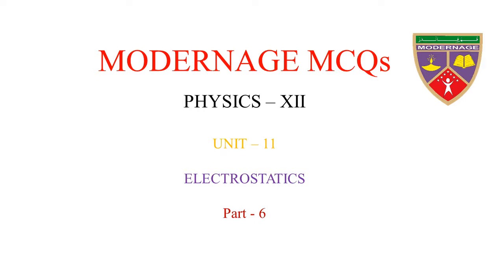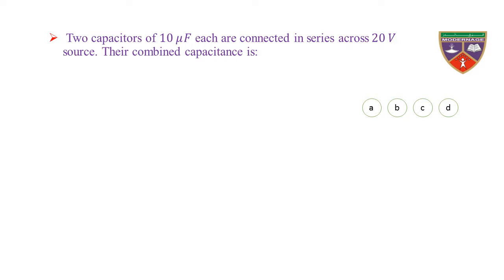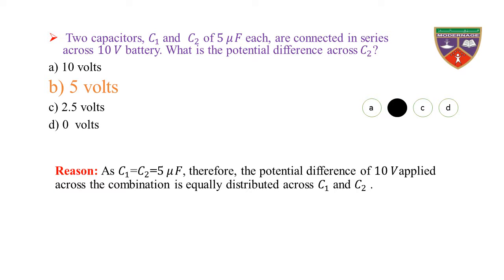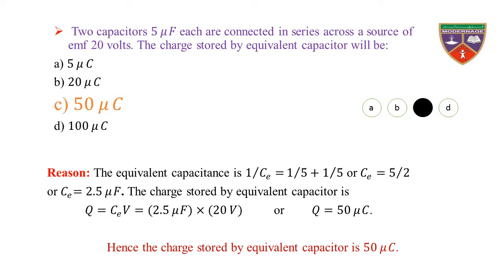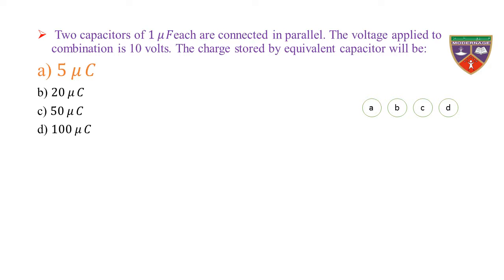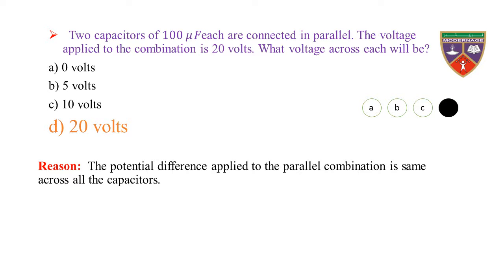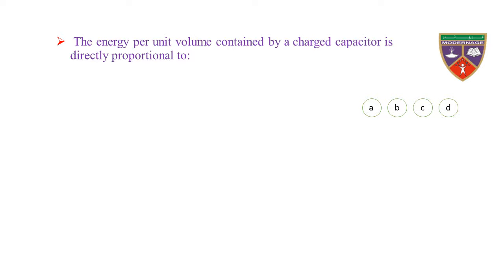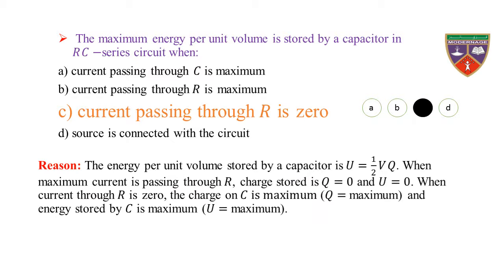Physics 2nd Year MCQs |Unit 11 | Part 6 | 2nd Year Physics solved MCQs | Physics MCQs Class 12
Physics 2nd Year MCQs |Unit 11 | Part 5 | 2nd Year Physics solved MCQs | Physics MCQs Class 12
It is highlighted that each chapter of 2nd Year Physics MCQs consists of 5 to 7 videos (approximately) and will be published on weekly basis i.e. every Monday at 05:00 PM. In this video, Prof Mahummad Farid has made the MCQs of 2nd Year Physics Unit 11 Electrostatics, Part 06, to help the students for gaining conceptual clarity in Electrostatics-related MCQs Part 6. Prof Muhammad Farid will cover the whole course of Physics class 12 by using the same practice, time, and date.